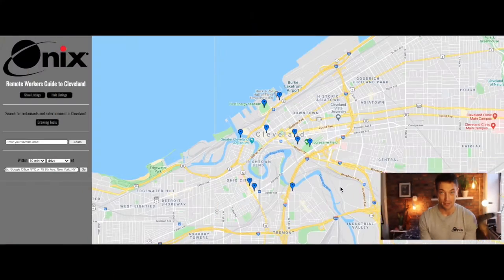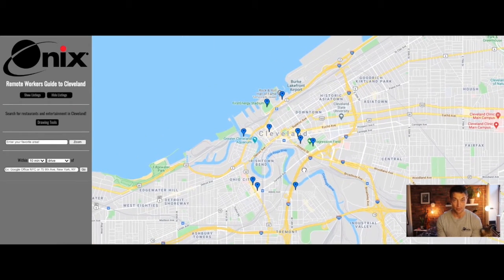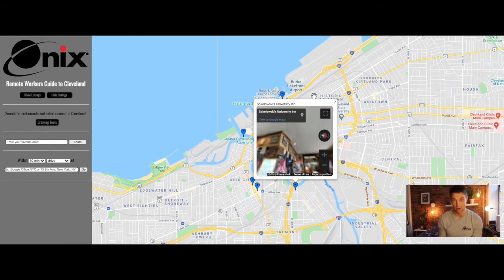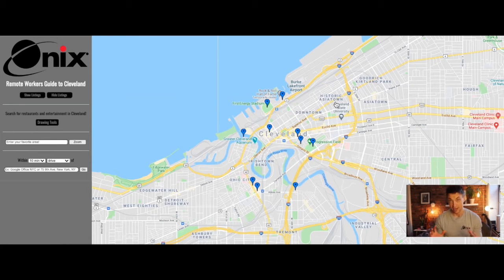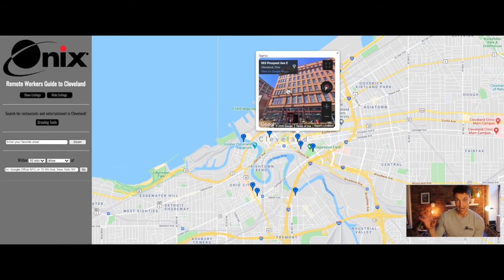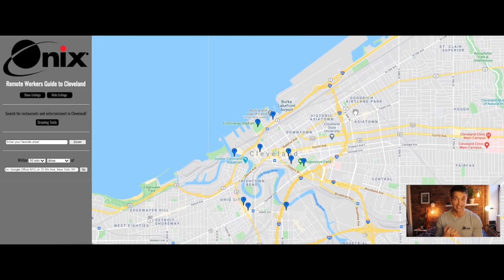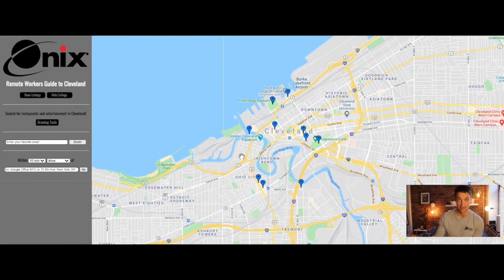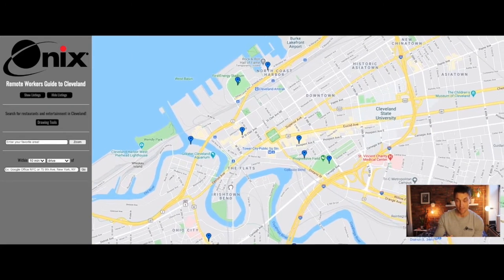Google Maps Platform: How You Can Reduce Spend on Base Maps by Switching to Google (2020)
In this video, we explain why you shouldn’t be overpaying for base maps. Learn about the free features you get when you move to Google Maps Platform.